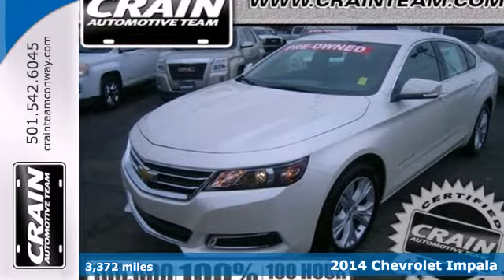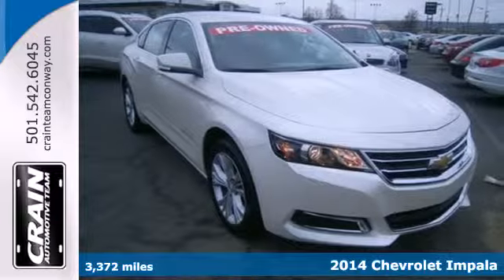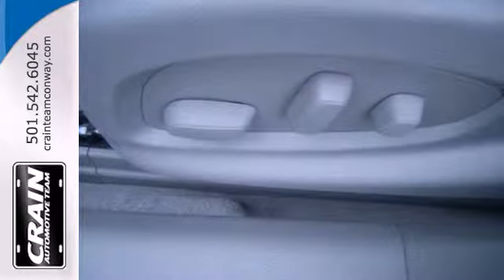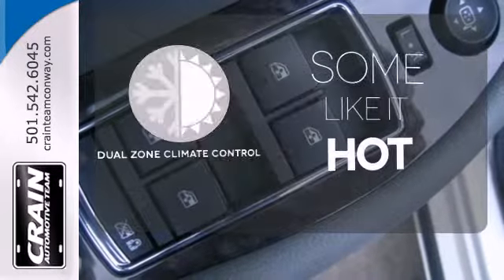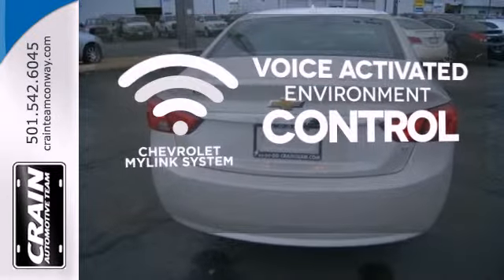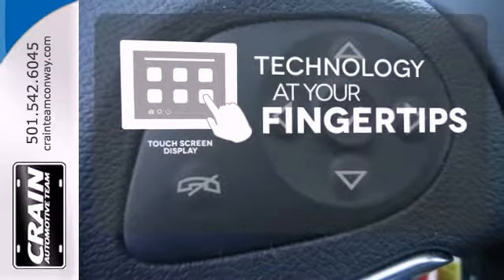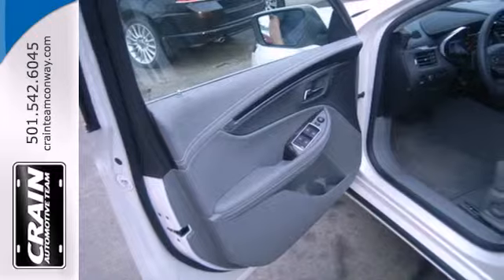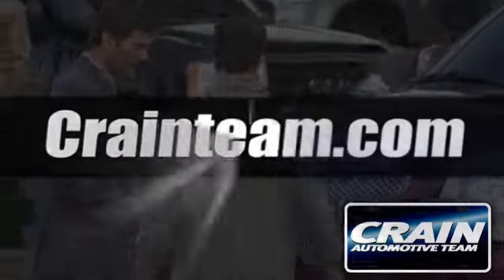2014 Chevrolet Impala Conway Little Rock, AR 4GT3743A SOLD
Year: 2014
Make: Chevrolet
Model: Impala
Trim: LT2
Engine: 3.6L DOHC V6 DI Engine
Transmission: Automatic
Color: White Diamond Tricoat
Interior: Jet Black/Dark Titanium
Mileage: 3372
Stock #: 4GT3743A
This outstanding example of a 2014 Chevrolet Impala LT is offered by Crain Buick. Enjoy a higher level of satisfaction with a CARFAX one-owner vehicle. If not for a few miles on the odometer you would be hard-pressed to know this 2014 Chevrolet Impala is a pre-owned vehicle. Purchasing a vehicle is a big decision, but Crain Buick makes it a little easier by offering the manufacturer's warranty on this Chevrolet Impala. This Chevrolet smooth ride is enhanced by the newly installed tires. The Impala LT's new tires, offered to you to by Crain Buick, is just another added bonus to this excellent car. This Impala LT has a showroom quality finish with no dents or scratches visible. More information about the 2014 Chevrolet Impala: The Impala is a large sedan competing in the near-luxury segment. Starting at under $28,000 the Impala undercuts the price of many entry level luxury cars while still offering plenty of luxury features. It also includes substantially more room than many buyers might be expecting, especially considering a price point similar to many smaller, midsized cars. A major emphasis has been placed on build quality and interior refinement improving comfort while reducing noise vibration and harshness. A hybrid model goes on sale later in the year, offering up to 35 mpg on the highway. This model sets itself apart with Roomy, comfortable, attractive styling, lots of safety features Every new and pre-owned vehicle is backed by the Crain Commitment, including our 100% low price guarantee, a 100 hour love it or leave it exchange policy, and a 100 year 100,000 m

Address:
1003 North Museum Road